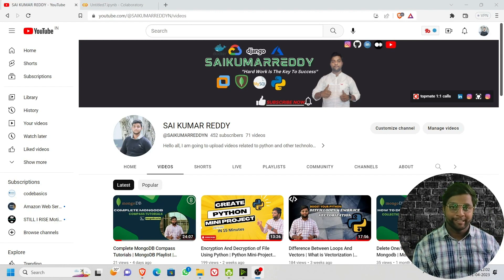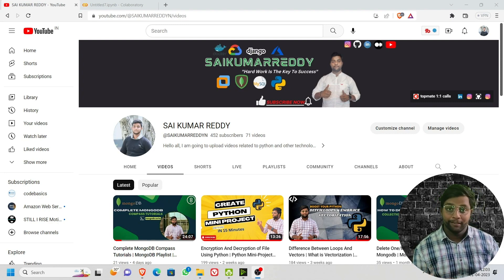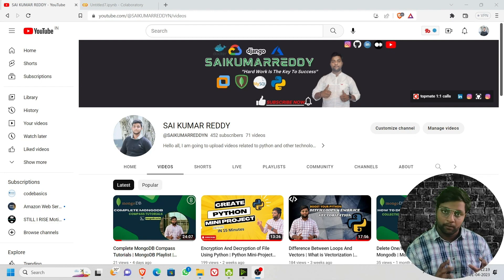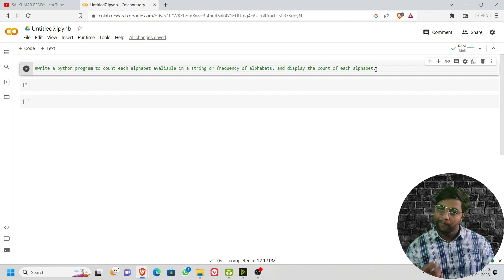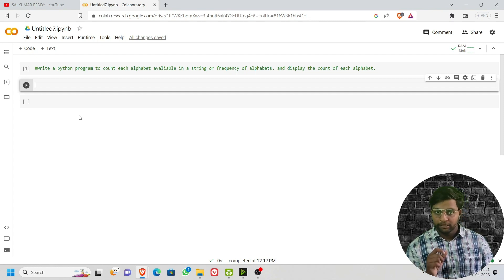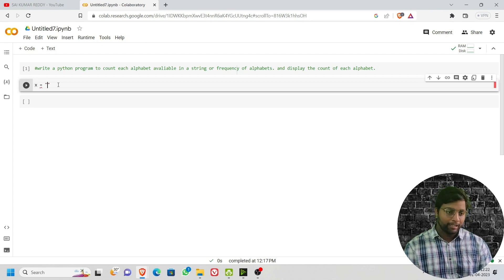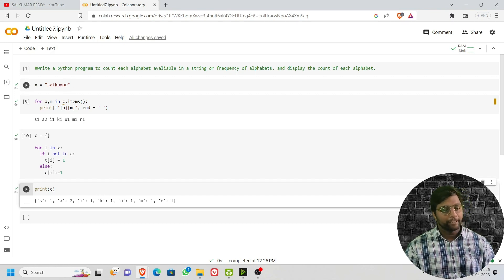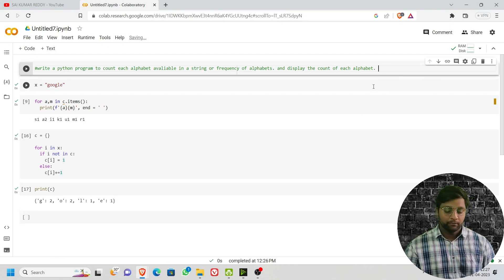Python Interview Series | Coding Interview For Data Science | Coding Interview For Python Developer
Hello, Viewers welcome back to my channel. so guys I am back with a new python interview series. were we will be discussing related to coding. do check out the video completely and subscribe to the channel.